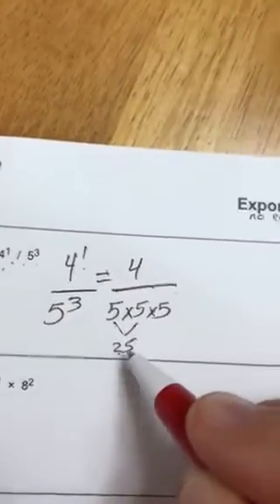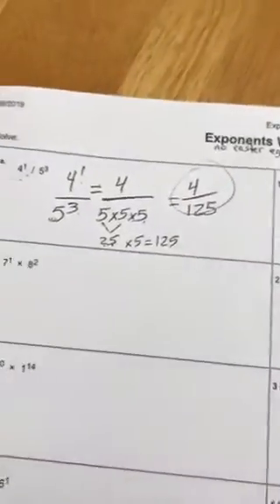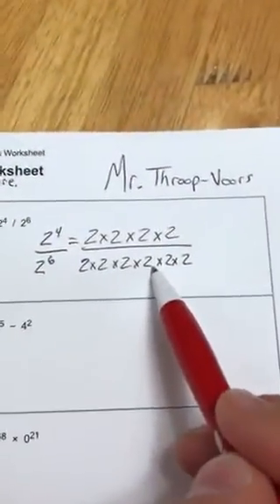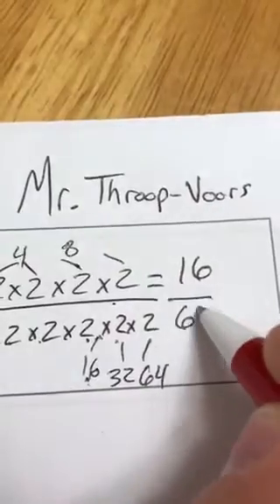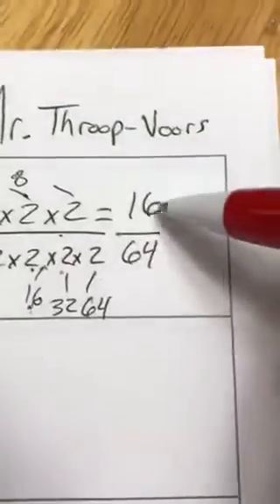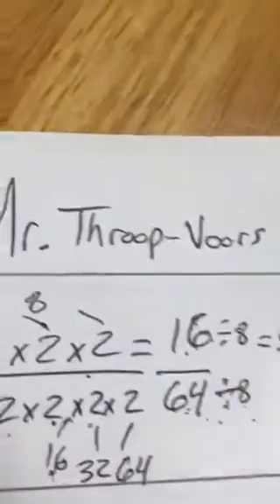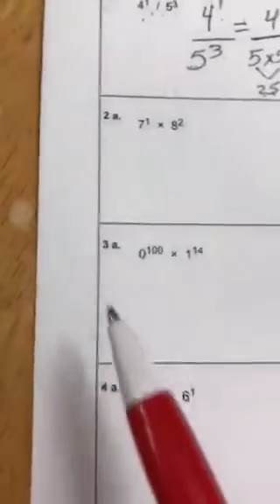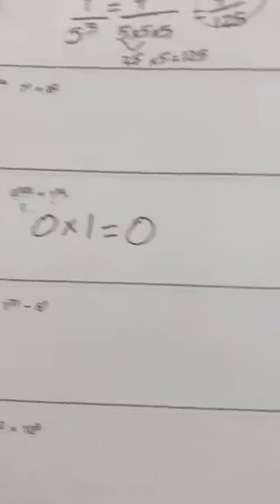Homework Help- Sept. 3 Exponents